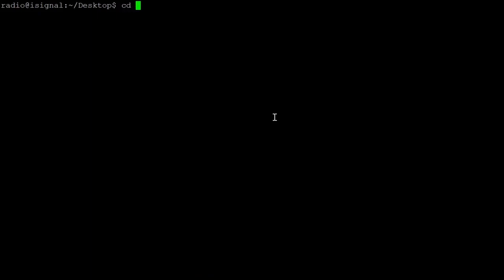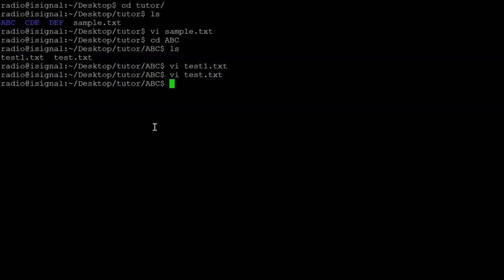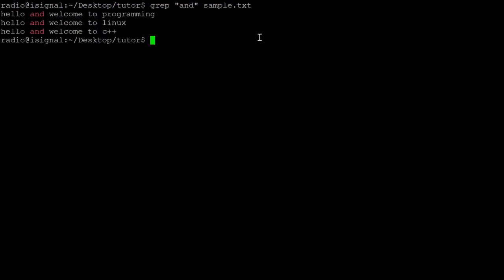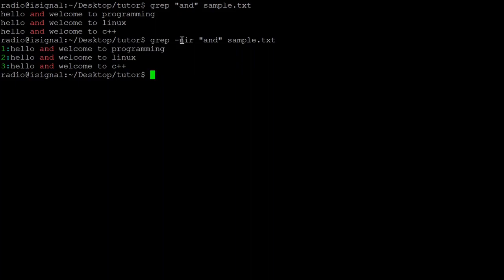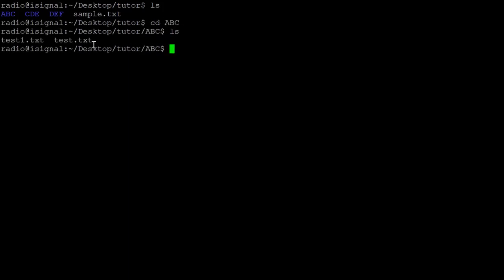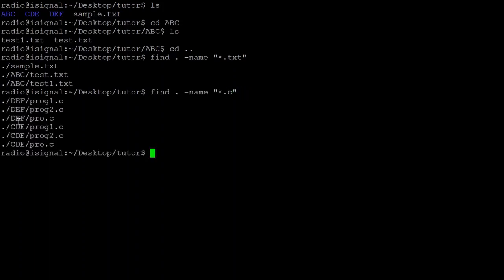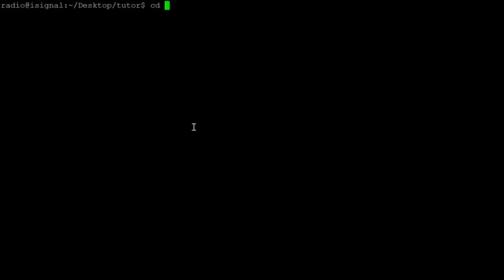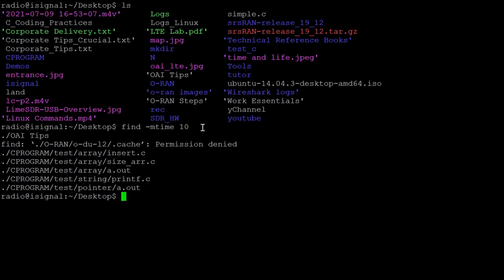Linux Command Series - grep, find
Helpful for searching, a string, or test in a file or directory recursively possible